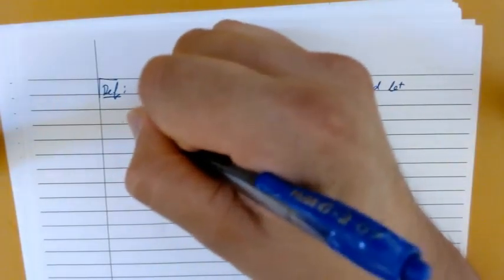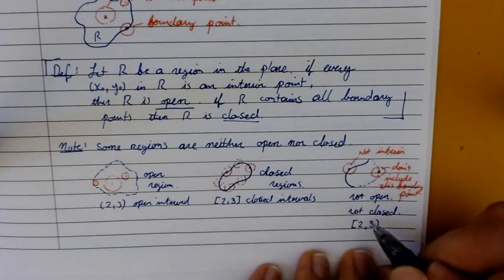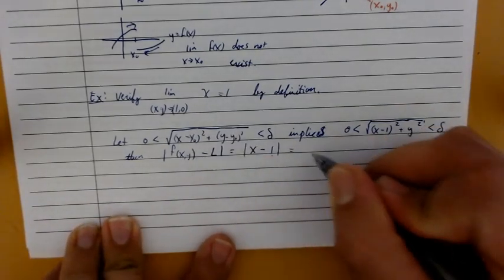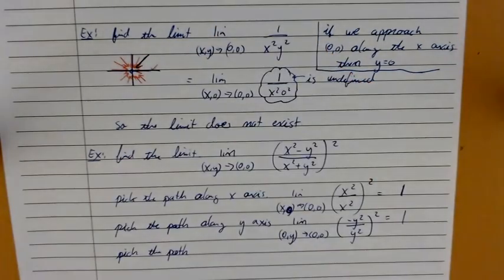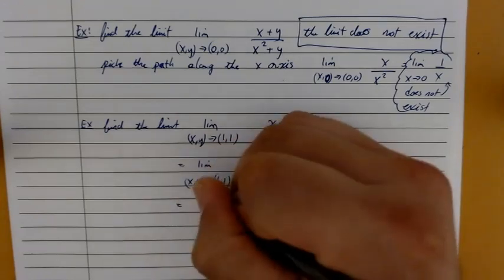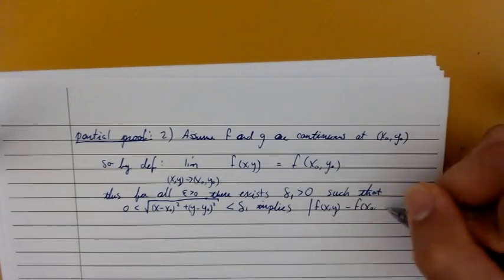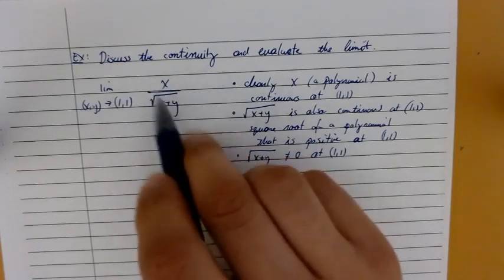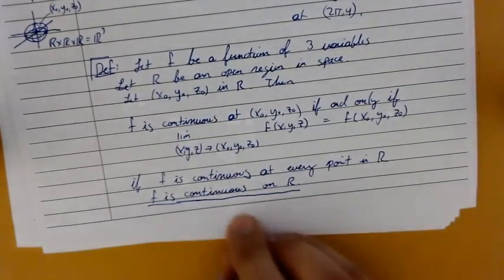Limits and Continuity